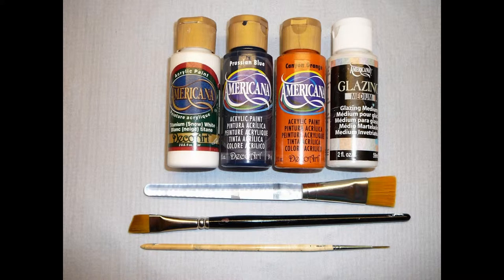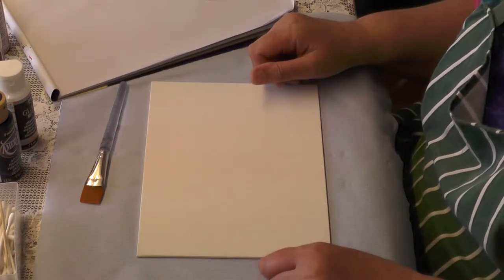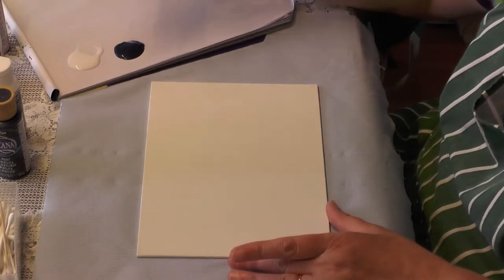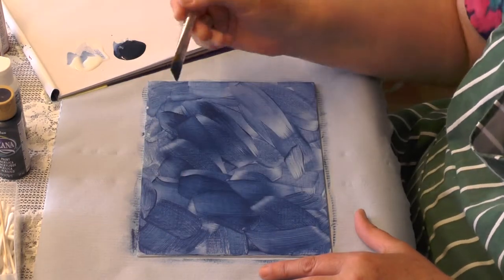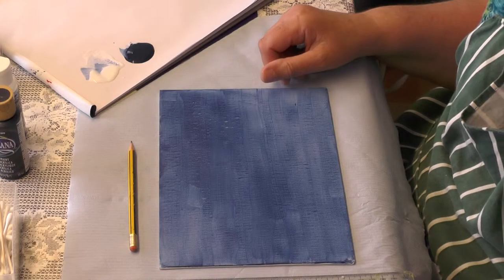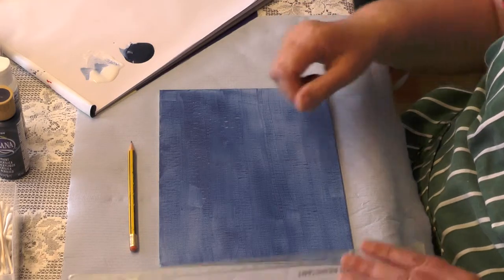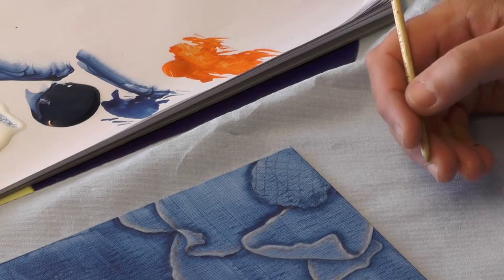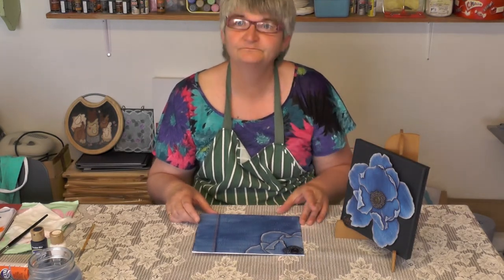From Little Acorns - Faux Denim Peony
Faux Denim Technique using DecoArt products.
This video covers the painting techniques used to create my Denim Peony design for Cuddly Buddly  "Beads or Charms"
The step by step tutorial can be found on their Blog.
My version of Donna Reed's design for a Mother's Day plant pot can be found on my Picture Trail.  "The Garden & Patio Album"